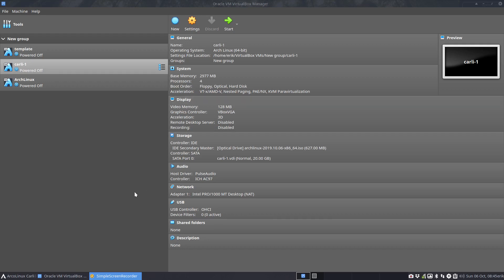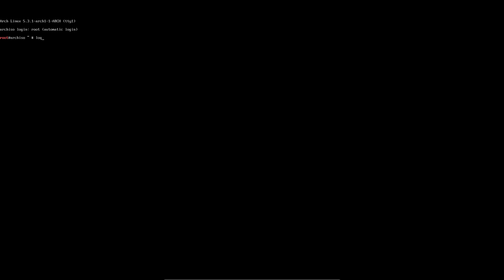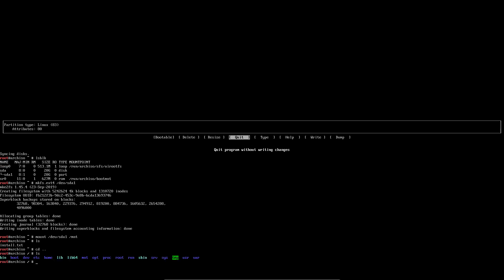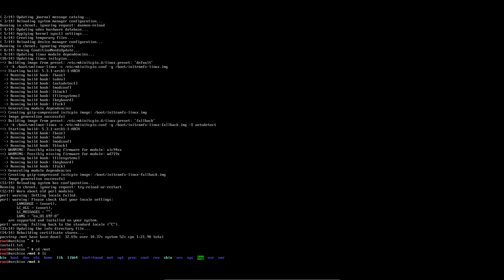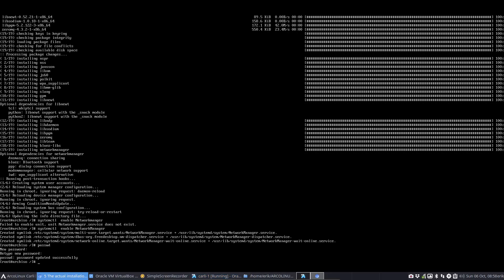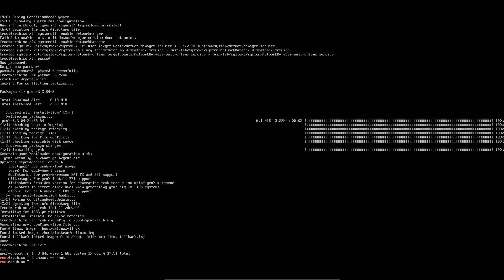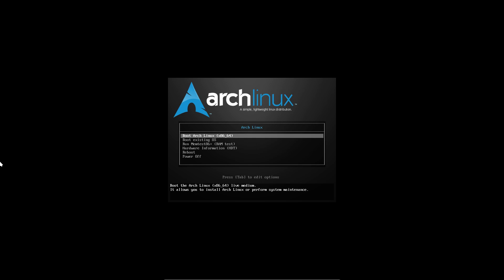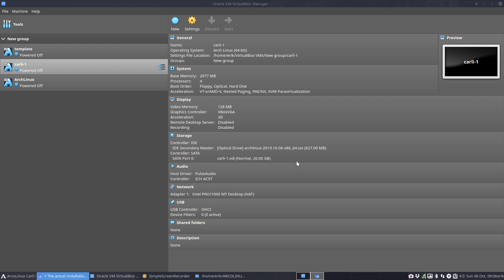ArcoLinux : 1097 Installing cinnamon with the carli-1 iso